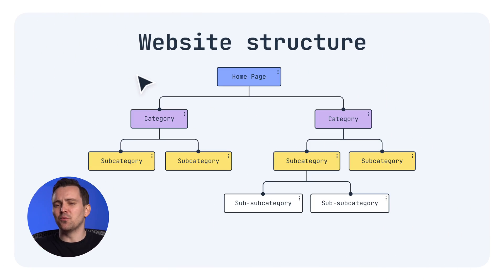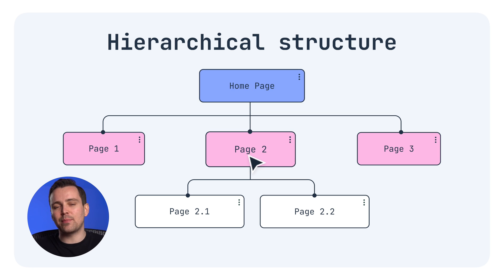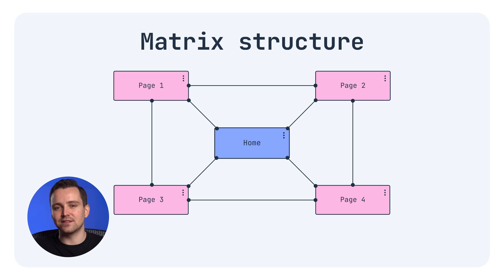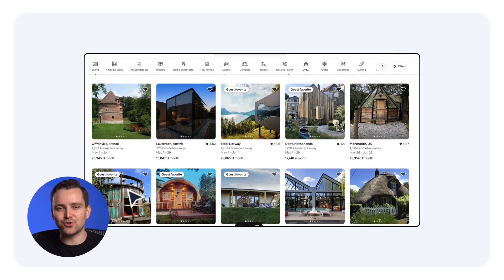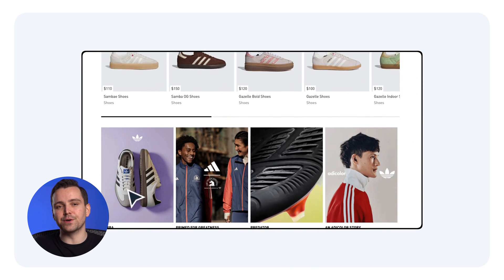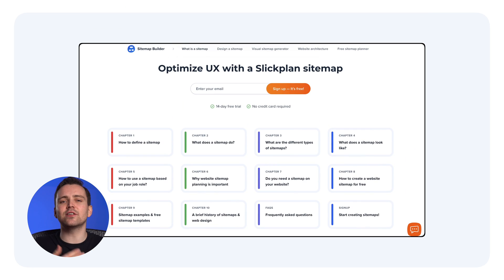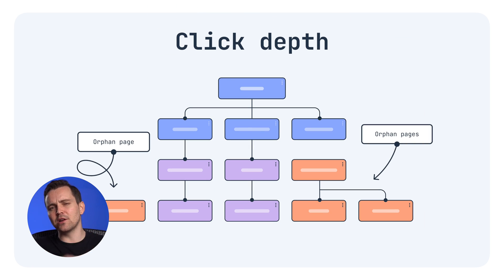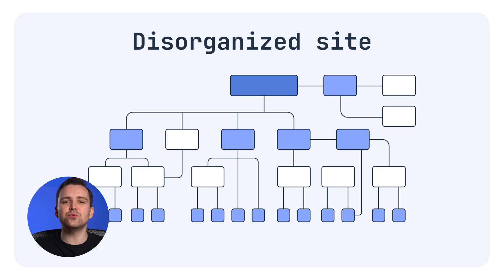Mastering website structure from A to Z: Improve UX and boost SEO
Are you ready to become a pro at crafting the optimal website structure to both deliver incredible user experiences and climb the SEO ranking? This video is your all-in-one guide, whether you're to enhance your site's performance.

In just 3 minutes, we’ll take you through the essentials of website structure!
Here's what we've got lined up for you:

🏗  Understand the bedrock of web structure: Discover what website structure means and why it's the foundation of your site's success.

🔹 Explore types of structures: We break down the different structures you can employ, from the clear-cut hierarchical and sequential structure to the flexible matrix and database structures. See real-world examples come to life!

🛠 How to choose structure wisely: Get equipped with practical tips on selecting the ideal structure that aligns with your website's purpose and audience's needs.

🔍 The why factor: Learn the reasons that make investing in a logical and intuitive structure a non-negotiable for user satisfaction and SEO effectiveness.

🧩 The building blocks identified: Find out about the core components that constitute a stellar website structure.

🕵️‍♂️ Identifying site structure issues: Uncover common issues that might be lurking in your website and how to fix them swiftly.

After this video, you'll walk away with:

- A clear understanding of the critical role website structure plays for both users and search engines
- Insight into the various types of website structures along with the knowledge to pinpoint the perfect fit for your site
- An ability to recognize and dissect the essential elements of a well-structured website
- Expertise in spotting typical structure snags, equipped with solutions to turn potential woes into wins
- Don't let structure stumbles be your downfall. Watch now and transform your site structure from puzzling to perfected! 🎬🖥